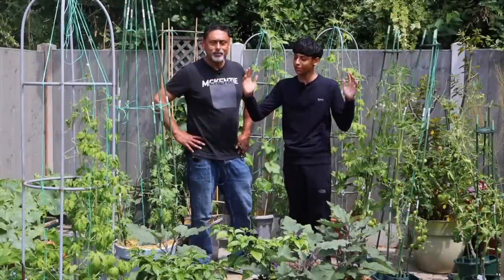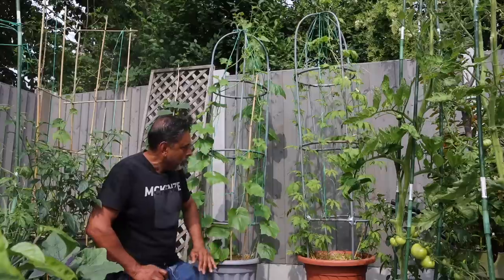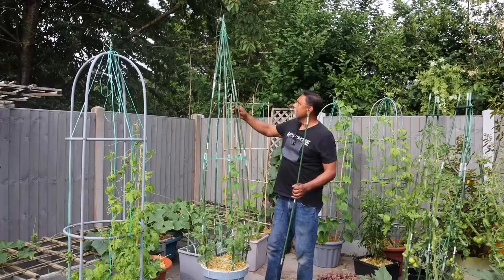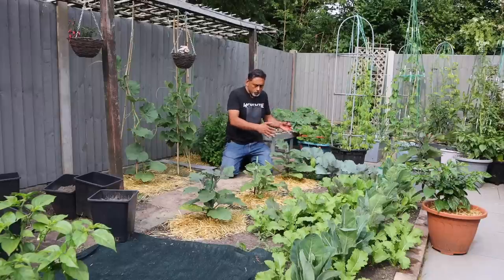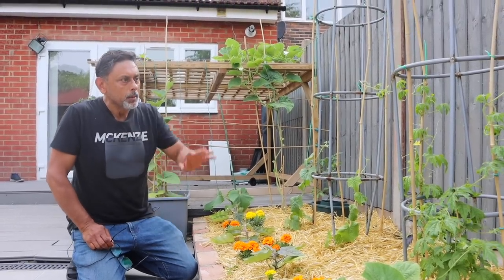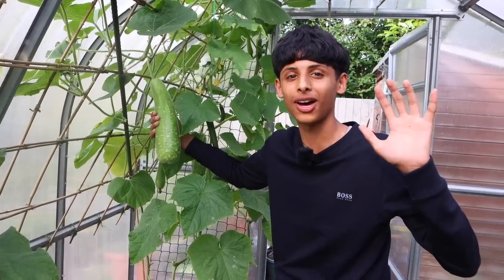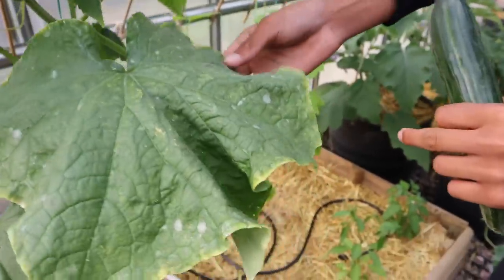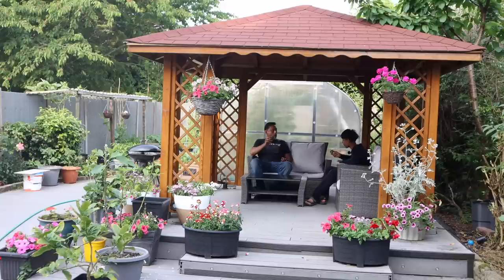What Did We Plant In June! Trellis Ideas For Vertical Gardening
In this video we will give a full tour of our vegetable garden. Show what plants we have planted and update you on the grouth of the plants. We will share Ideas for growing veggies vertically using trellis.